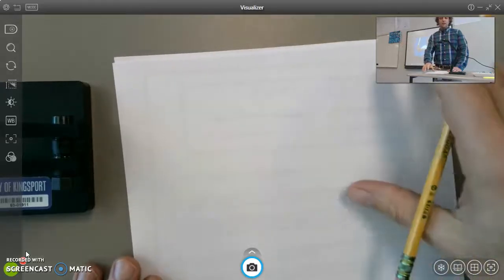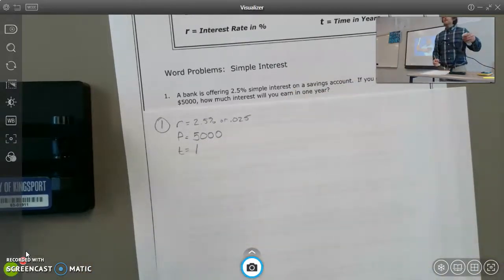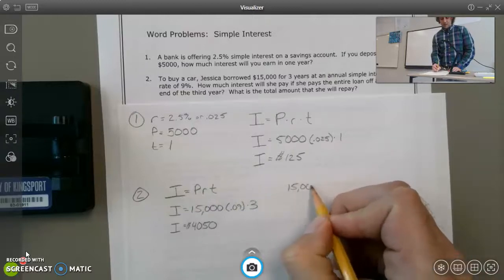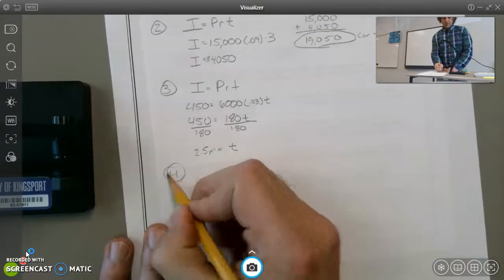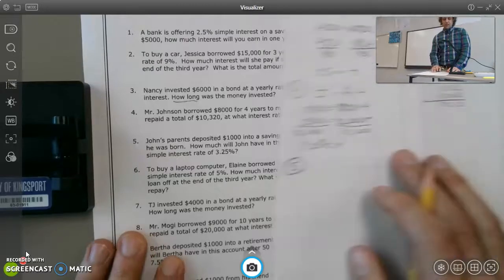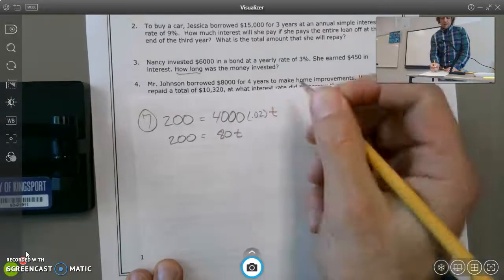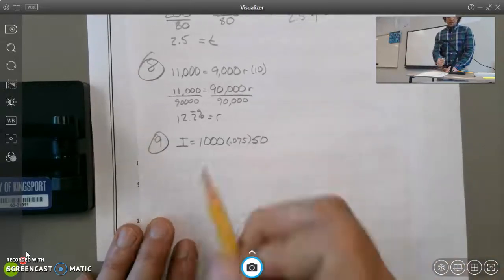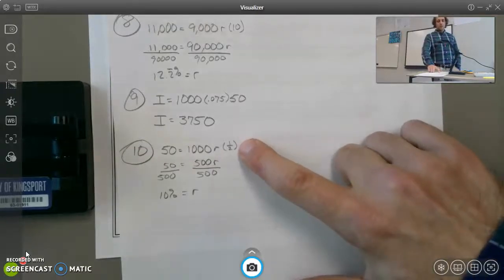Module 4- Simple Interest